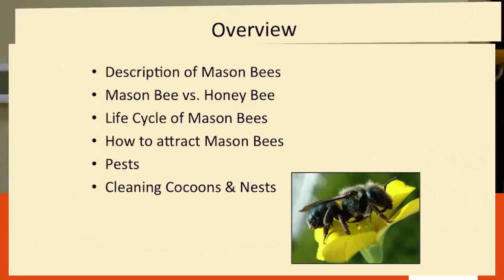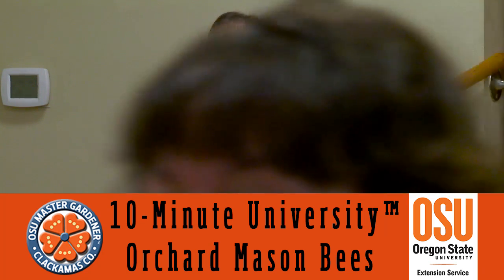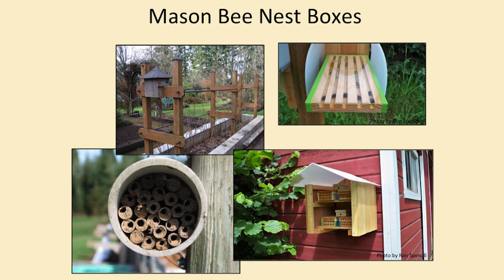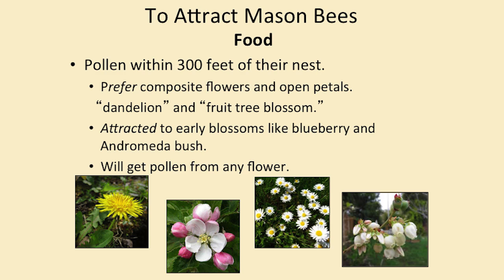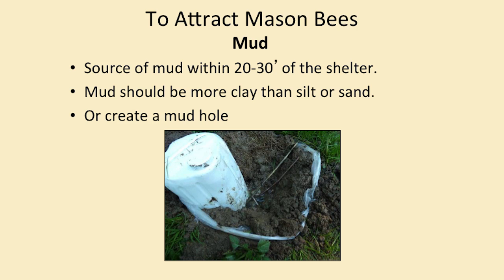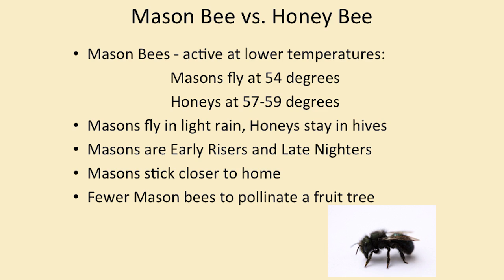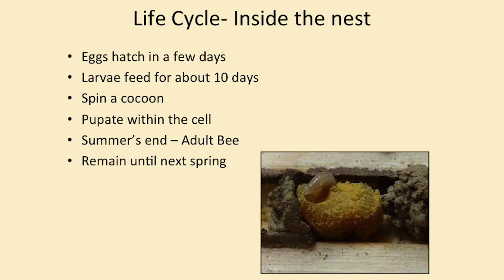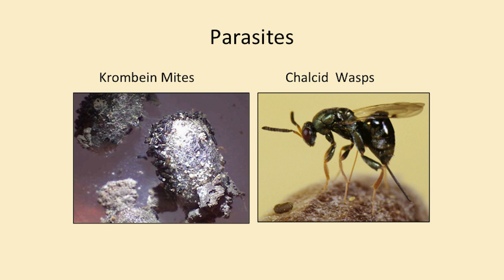How to Attract Orchard Mason Bees to your Garden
Learn about orchard mason bees from this OSU Master Gardener 10-Minute University™ Class.